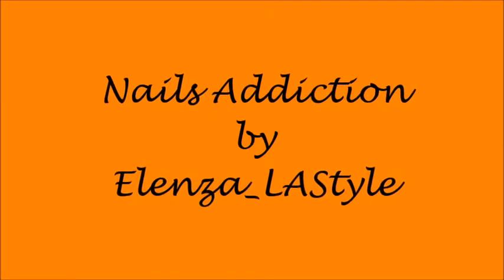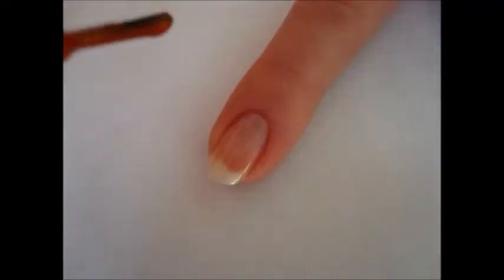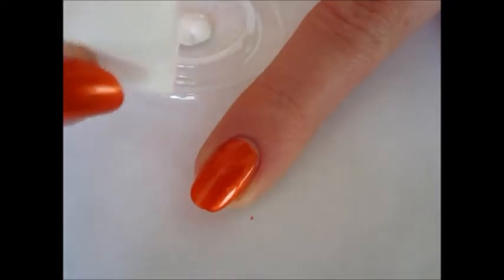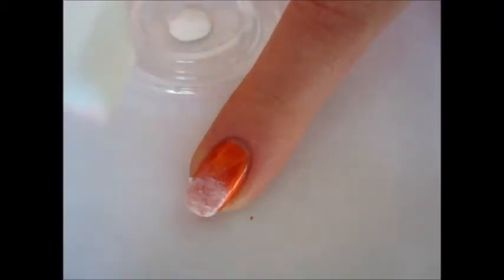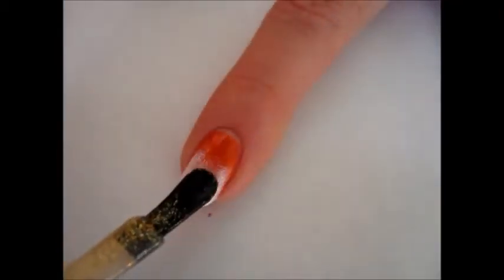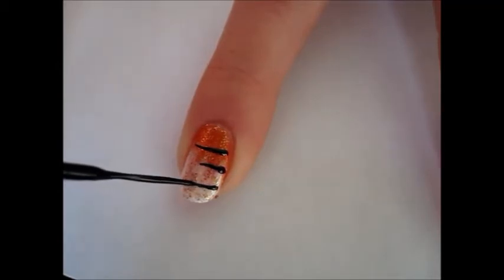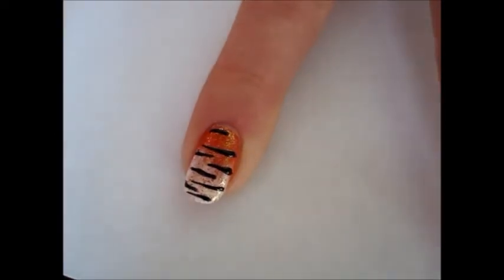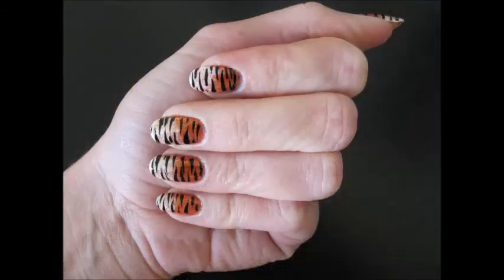Bengal Tiger Nail Art (Animal Manicure)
This video is how to do chic and glamorous Tiger Manicure.

Products that were used:
- Sephora by OPI 3-in-1 base, top & strengthener
- Spoiled by Wet'n'Wild in Correction Tape
- Confetti in Conga Line
- Spoiled by Wet'n'Wild in Pirate's Booty
- Art Deco striper polish by L.A. Colors in Black